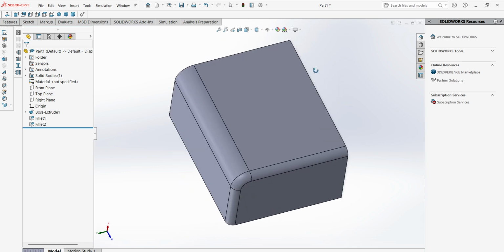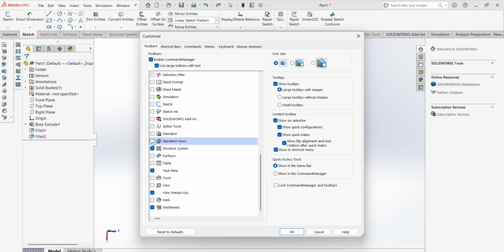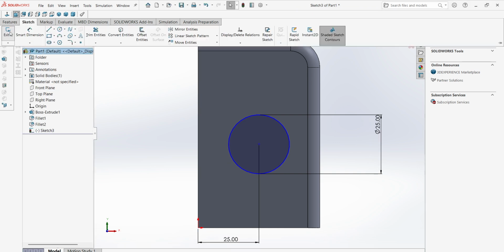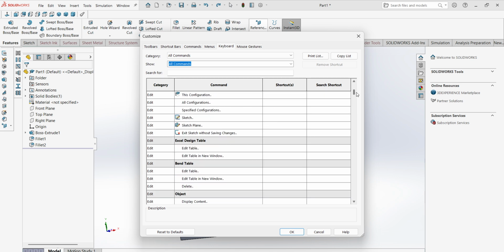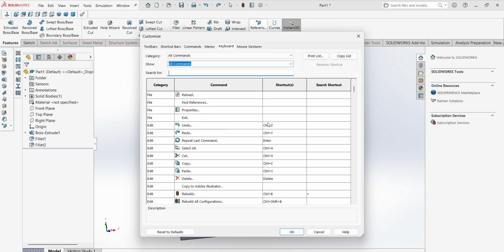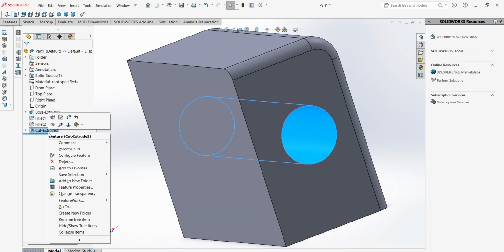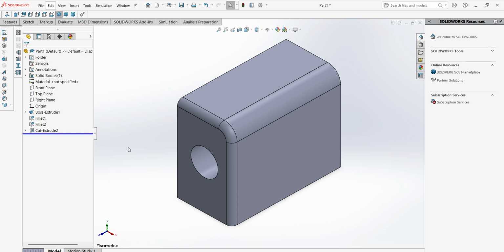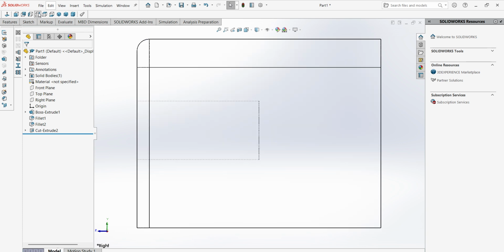ME2102 Solidworks tips and tricks